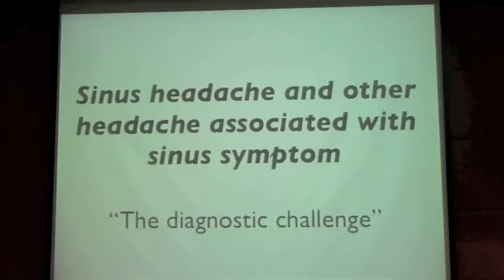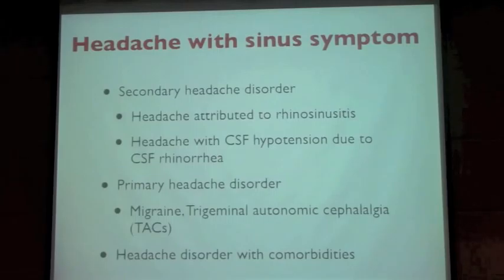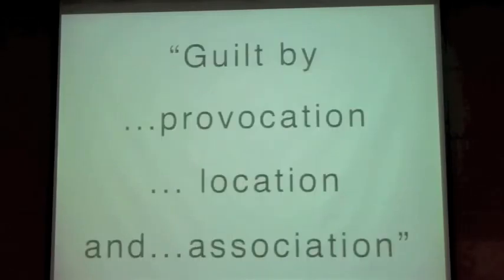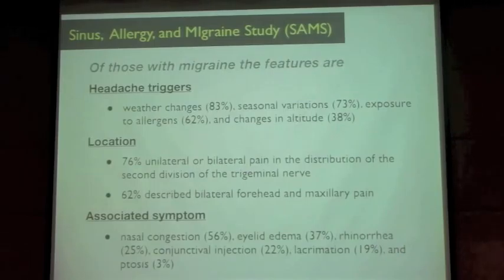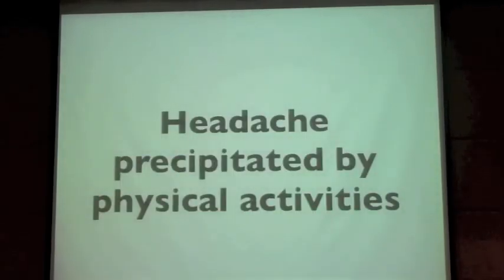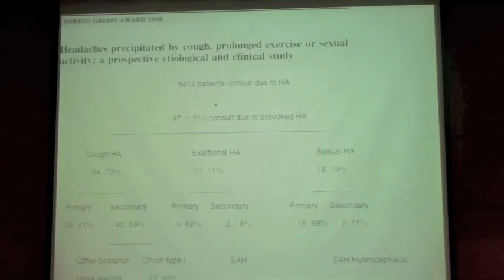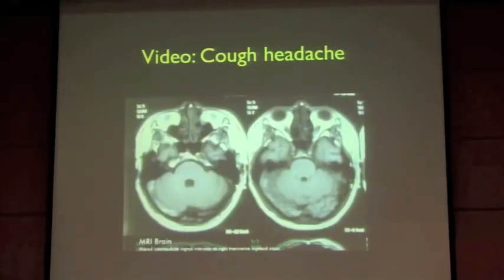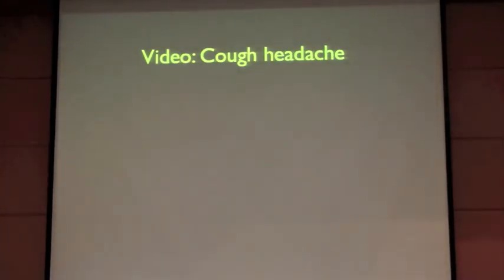Common HA 2.mov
Lecture on common headache syndrome
First annual meeting in Headache disorder
Venue: Rajavithi Hospital, BKK
Speaker: Dr. Surat Tanprawate, MD